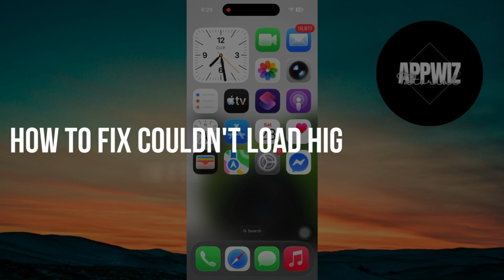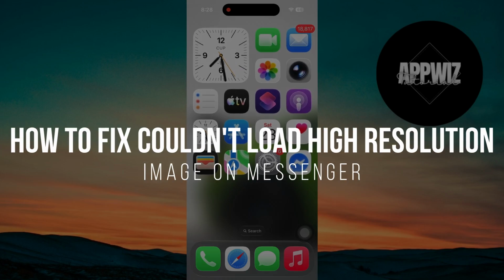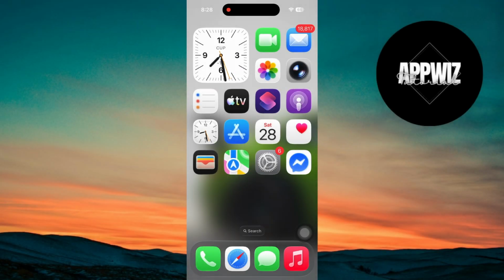How To Fix “Couldn’t Load High Resolution Image” On Messenger 📱 View Full Quality Photos Instantly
Are you seeing the “Couldn’t Load High Resolution Image” error on Facebook Messenger? In this video, I show you how to fix this problem so you can view and download photos in full quality without issues.

🔶 What You’ll Learn in This Messenger Image Fix Guide:
🔶 Why high-resolution images fail to load on Messenger
🔶 How to check your internet connection and app settings
🔶 Clearing cache and updating Messenger to resolve errors
🔶 Adjusting data usage and download preferences
🔶 Tips to prevent future image loading problems

🟢 Why Watch This Messenger Tutorial?
🟢 Beginner-friendly step-by-step solutions
🟢 Works for both iPhone and Android users
🟢 Ensures you can view, download, and share high-quality images
🟢 Perfect for users experiencing slow or failed image loading

🔶 Messenger users unable to load high-resolution images
🔶 Anyone troubleshooting app display or download errors
🔶 Beginners learning Messenger tips and tricks
🔶 Users wanting consistent full-quality image access

🟢 Found This Messenger Guide Helpful?
🟢 COMMENT your Messenger issue for help

⭐ Highlighted Topics:
• Fix Messenger High-Resolution Image Error
• Load Full-Quality Photos on Messenger
• Messenger Image Loading Fix
• Clear Cache & Update Messenger
• Prevent Messenger Download Errors